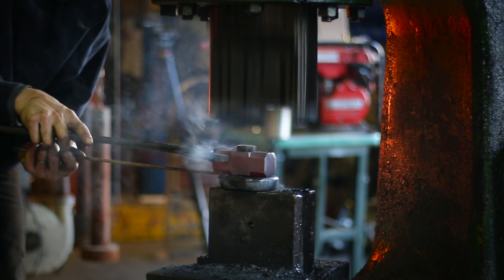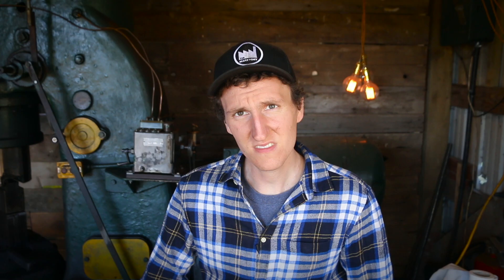You haven't made a bolster plate yet??!!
How to make a bolster plate under the power hammer in no time flat. Used when punching holes under the power hammer or at the anvil, for that matter. Simple and quick to make but very useful for the blacksmith shop.

My name is Timothy Dyck. I got hooked on blacksmithing when I was 13 years old. I quickly realized that in order to keep blacksmithing I needed money to buy costly supplies, so I started making small items and selling them at the local farmer markets. The farmer markets turned into craft shows and craft shows turned into custom projects. Right out of high school I had the opportunity to apprentice under a blacksmith, where I worked with him for four years. We did projects for some of the most prestigious houses around the rocky mountains and were apart of many large public sculptures. I learned many valuable lessons while working under his training, but the desire to set up my own shop and go out on my own was always something I dreamed about.

So in 2013 I started setting up my full time blacksmith shop out of BC, Canada making custom projects and products like railings, gates, lights, stairs, fences and all the many blacksmithing tools required to keep the blacksmithing shop running. I love what I do and this is my dream job. I enjoy showing you what's going on in the blacksmith shop through the lens of a camera and would love to have you along for the ride as I live out my dream of being a blacksmith in the 21st century.